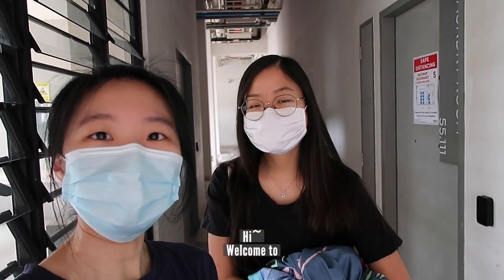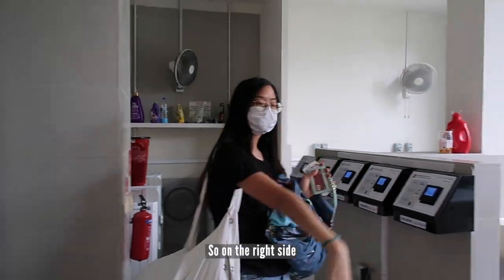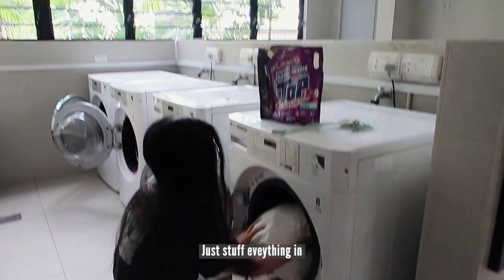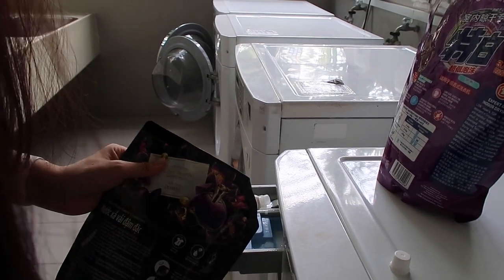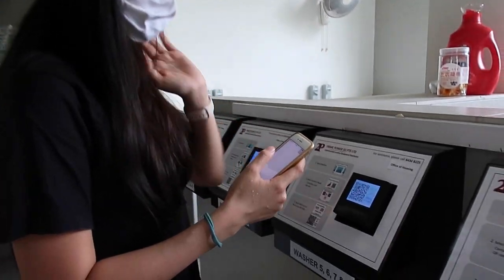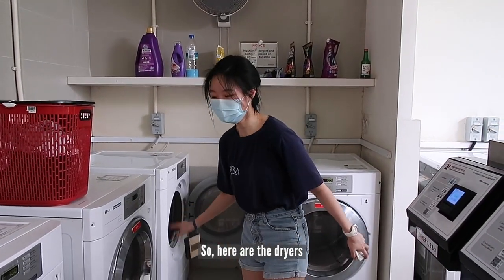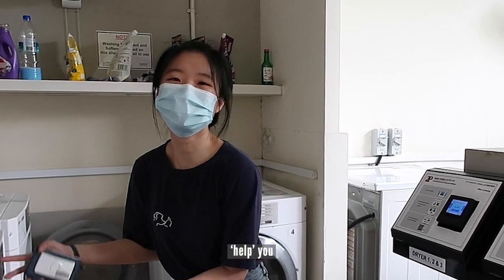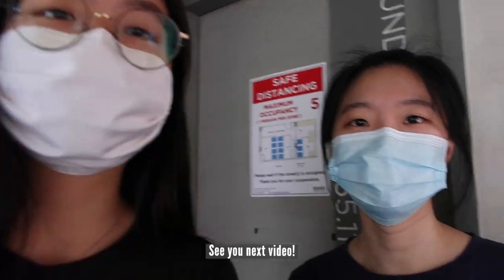How to do your laundry | Tips and tricks for hostel | By SparkOn!SUTD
Having piles of dirty clothes lying around in your room? Help yourself with the laundry facilities we have! Here’s a guide on how to do your laundry during your stay in hostel, so you can show up in the campus looking fresh and clean! ;D

9th Student Government, ROOT